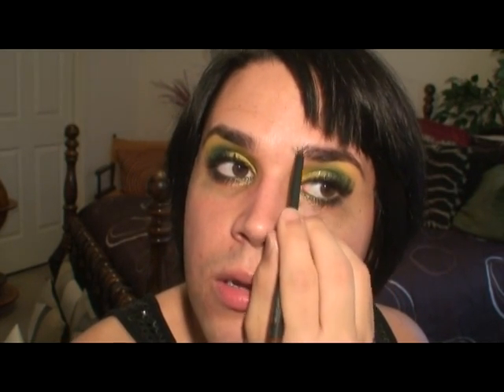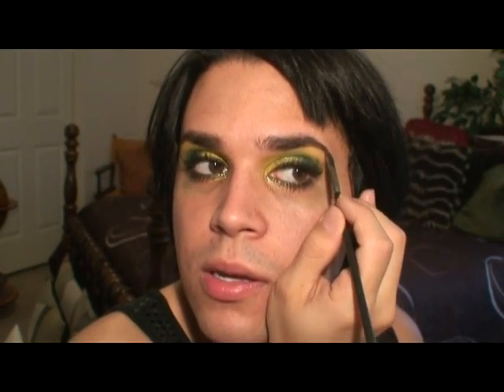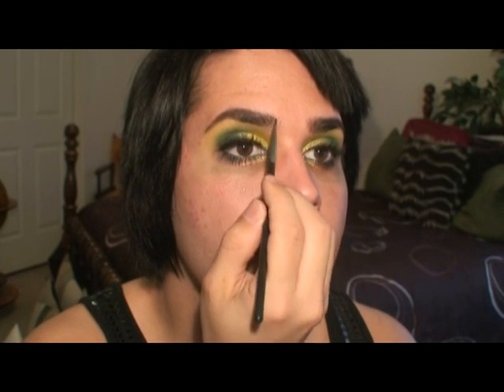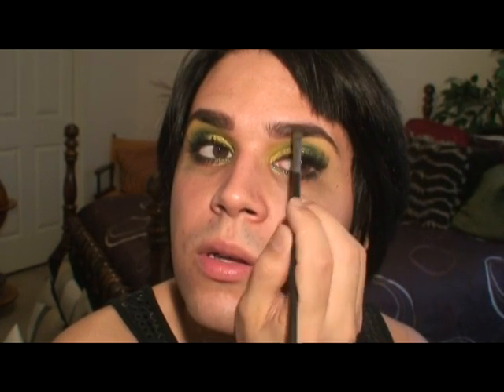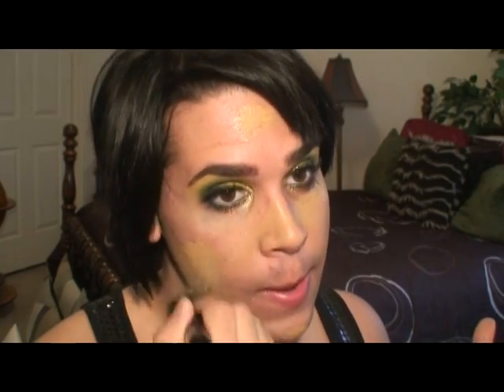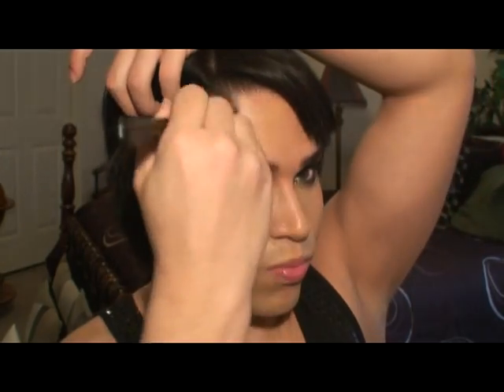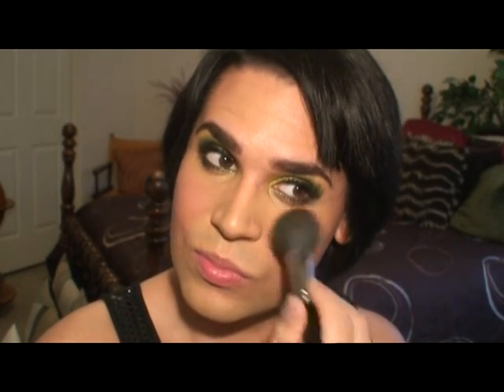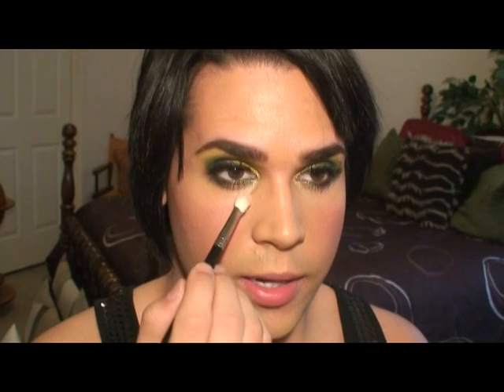Elements: Earth Part V